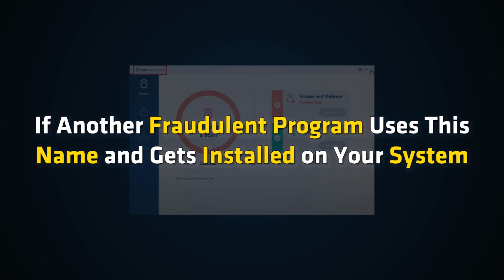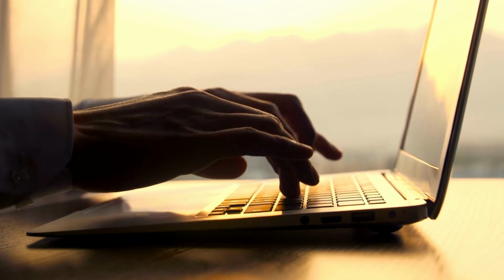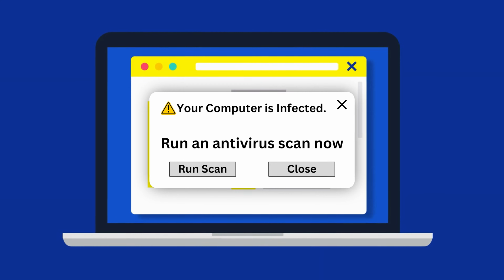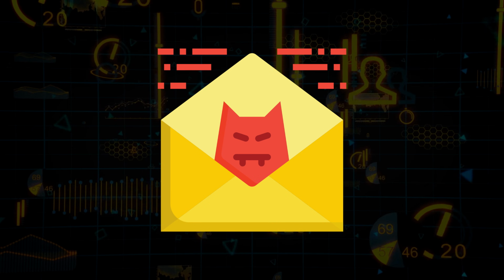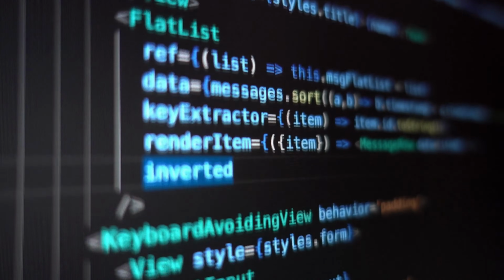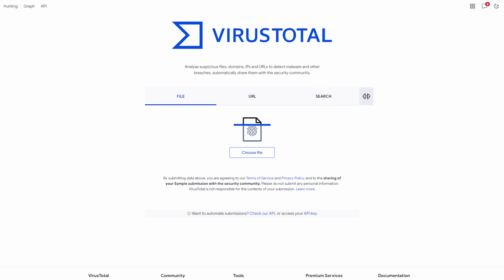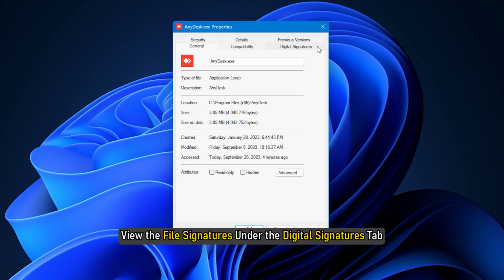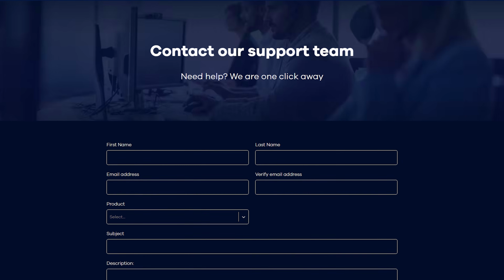What is RAV Antivirus? Should I Remove It From My PC?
Antivirus software is essential for protecting your computer from malicious attacks. But what is RAV antivirus, and should you remove it from your PC?

In this video, we'll take a look at RAV antivirus and its features. We'll also discuss whether or not you should remove it from your PC, and how to do so if you decide to. Watch the video to learn more!

Timecodes:
00:00 Intro
01:11 How did RAV antivirus get installed on my PC by itself?
02:25 Is RAV antivirus genuine or malware?
03:08 Scan the file
03:32 View the file signature